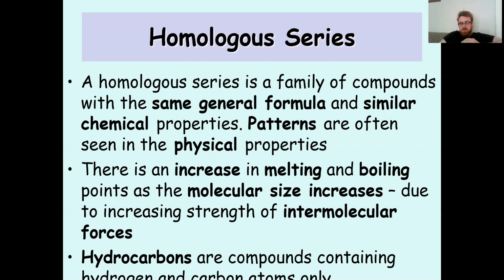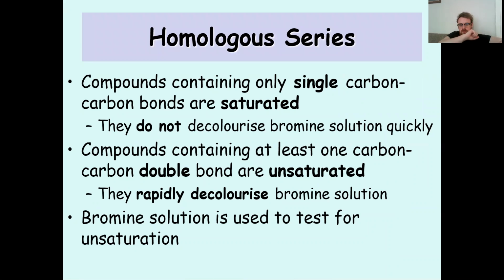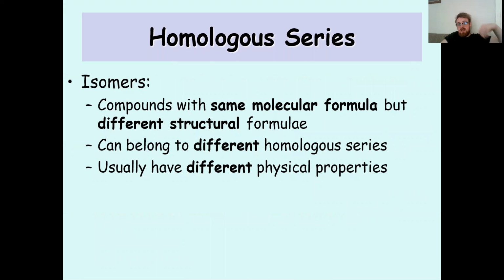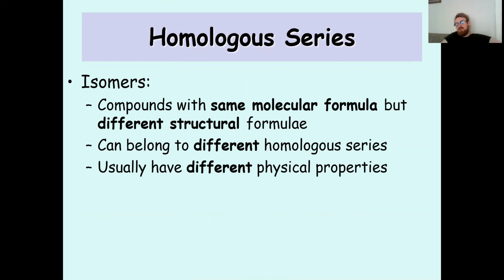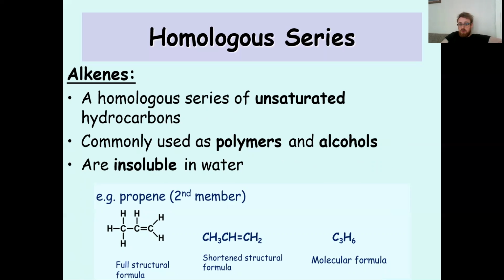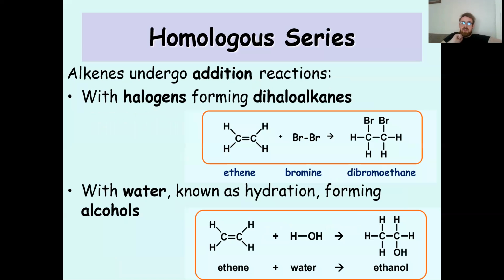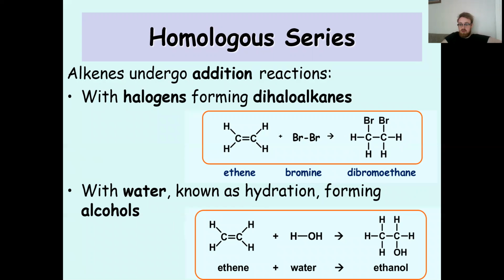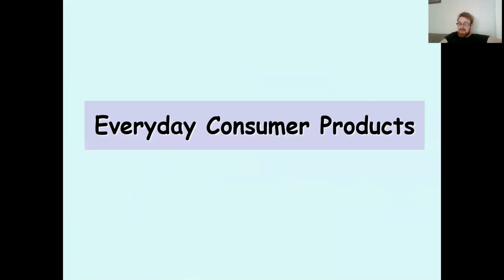Homologous Series (very) Quick Recap